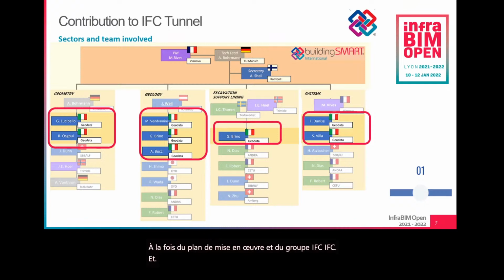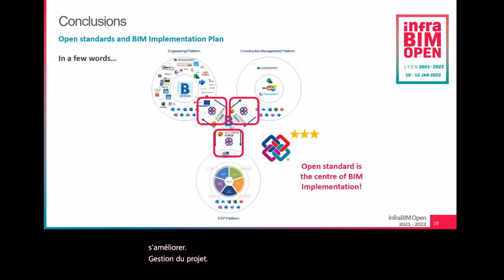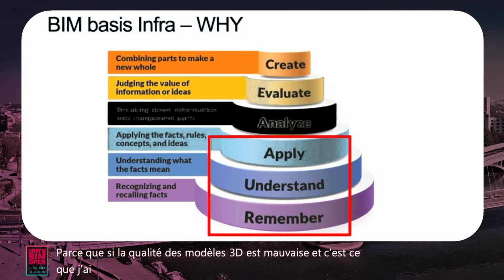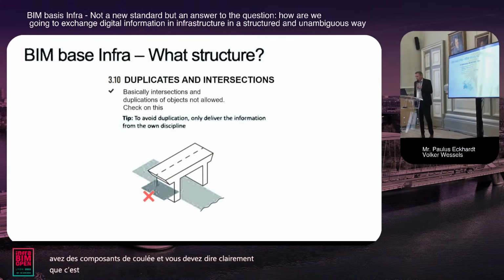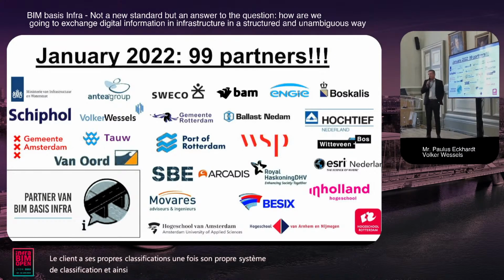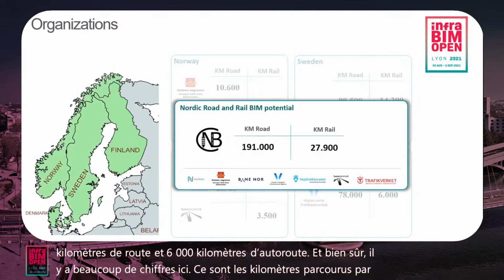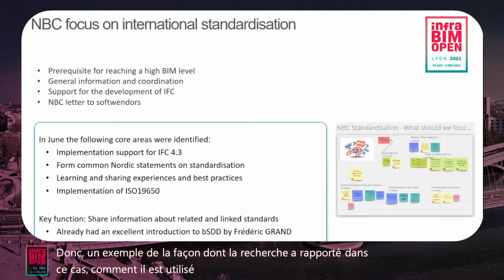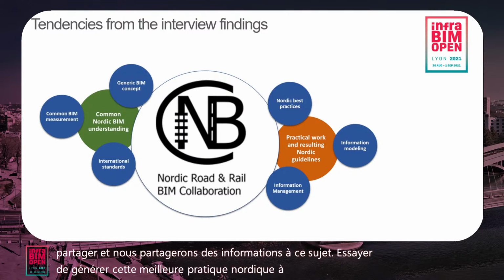LUMIERE : BIM DEPLOYEMENT